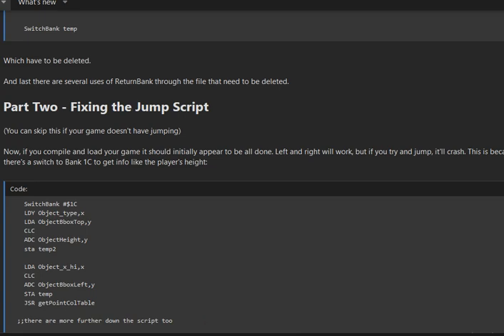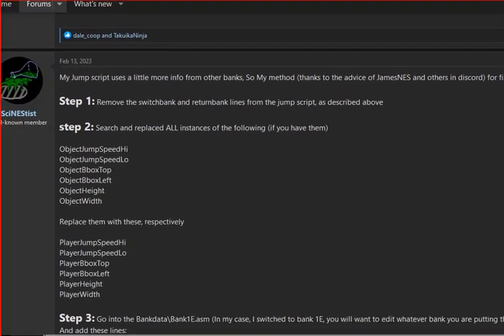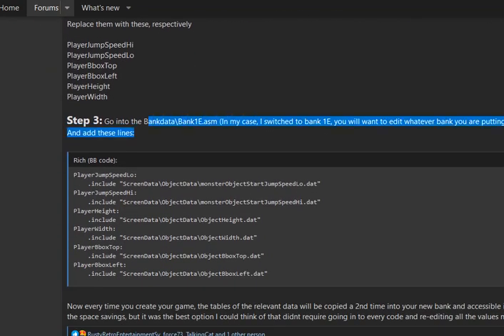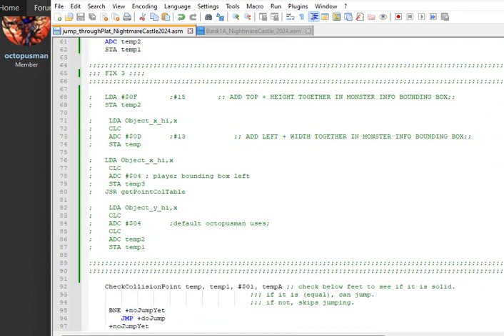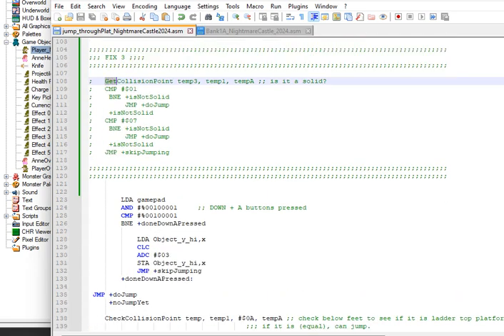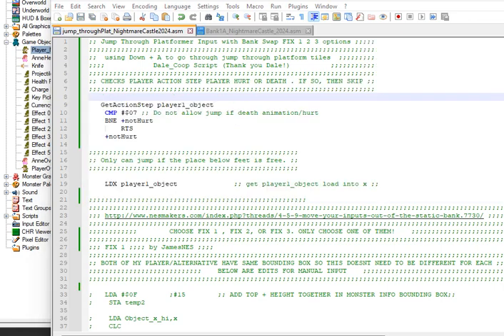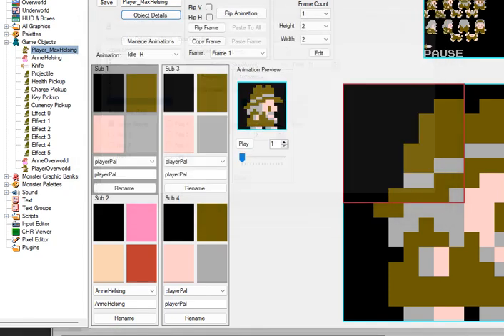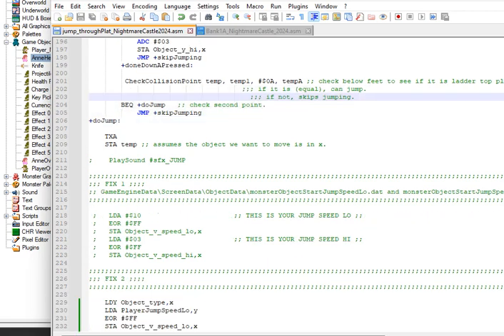NESMaker Tutorial Series #15 : The 3 Fixes for JUMP INPUT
When you move your inputs to BANK 1A , your default jump script will crash your game! To prevent this follow these fixes. CHOOSE ONLY 1 of these fixes that works best for your game.